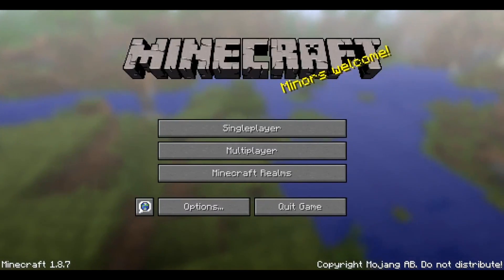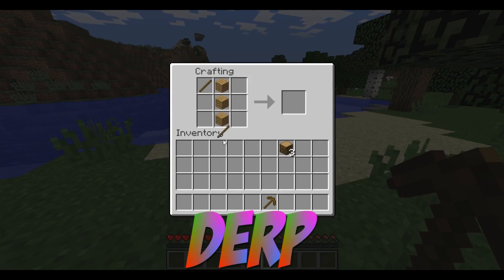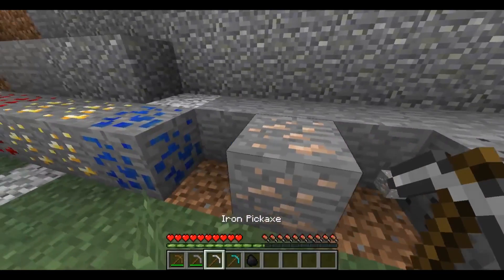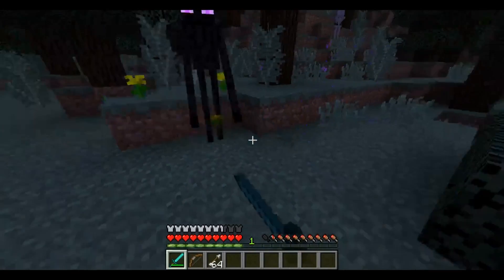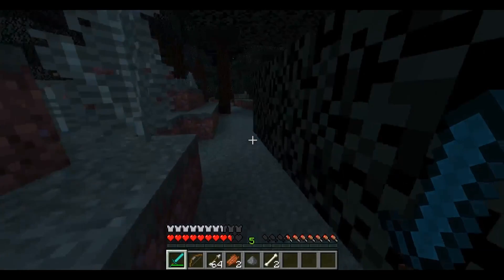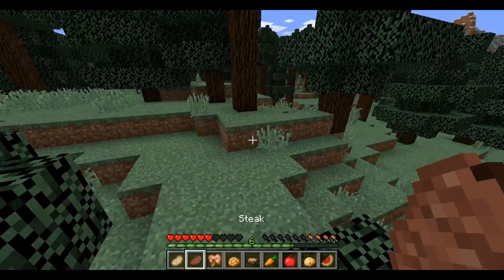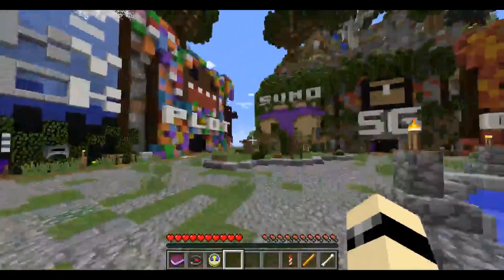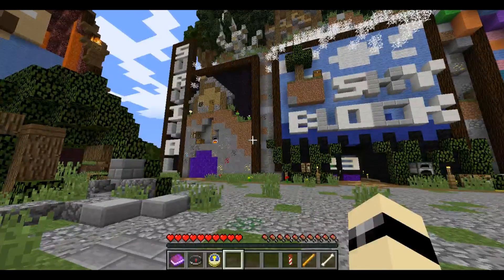A Sucki N00b's Crash Course to Minecraft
Just some of the basic, need-to-know stuff about Minecraft, you know, in case you've been living under a rock for the past few years.
Let me know what you think I missed. :D

Intro and outro music by Radio Giraffe.
“Deleted from this World” and “Find Us in the Air” respectively.
Thanks mate!